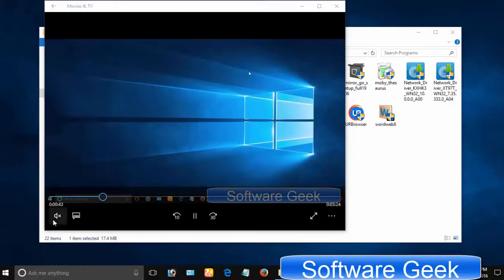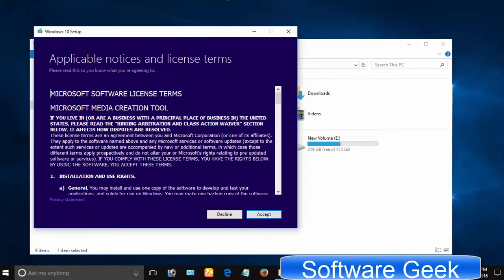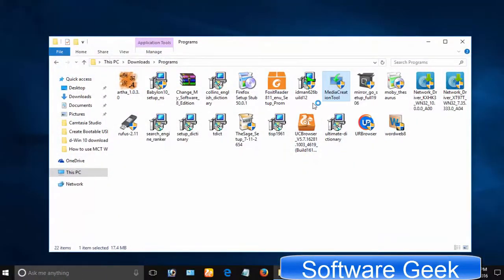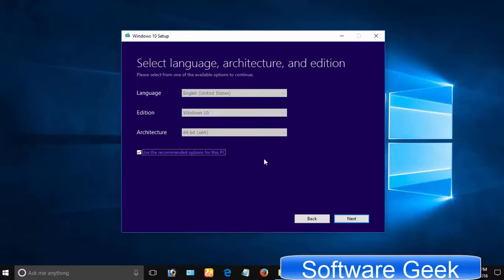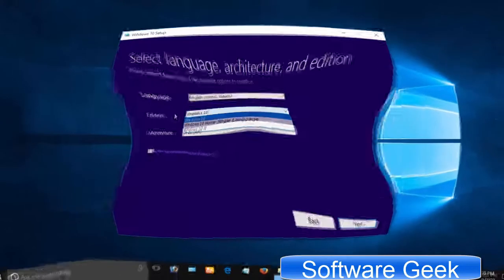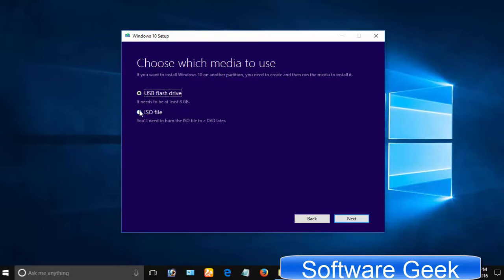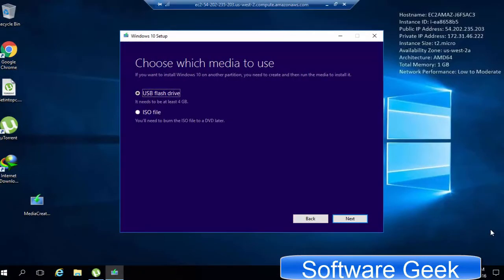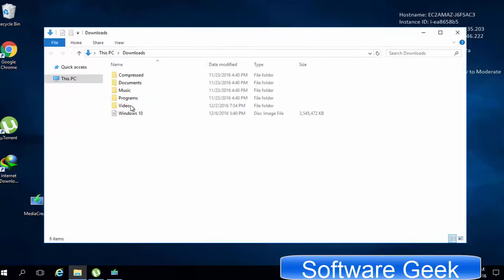How To Use Media Creation Tool To Download Windows 10 ISO File To Make A Bootable USB And Burn To DV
How To Use Media Creation Tool To Download Windows 10 ISO File To Make A Bootable USB And Burn To DVD Step By Step Download Guide ?
This video on How To Use Media Creation Tool To Download Windows 10 gives you answer of following questions.

Where / How to download media creation tool?

How to install media creation tool?

How much disk space is required for media creation tool to download ISO image file of Windows 10 in Drive C?

How You can install Windows 10 without media creation tool?

What is the fastest way to download Windows 10?

How To Use Media Creation Tool To Download Windows 10 ISO File on Windows 7?

How To Use Media Creation Tool To Download Windows 10 ISO File on Windows 8?

How To Use Media Creation Tool To Download Windows 10 ISO File on Windows 8.1?